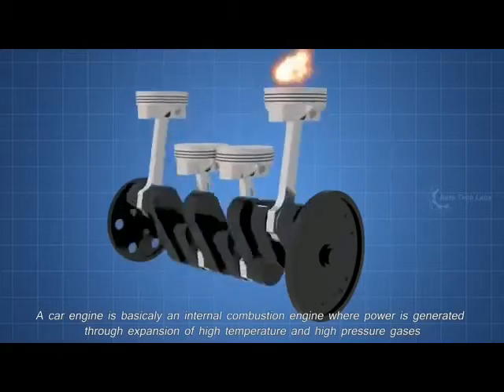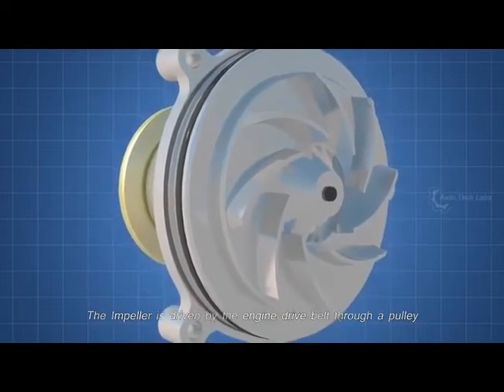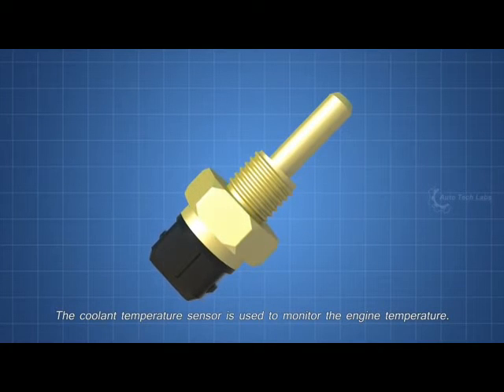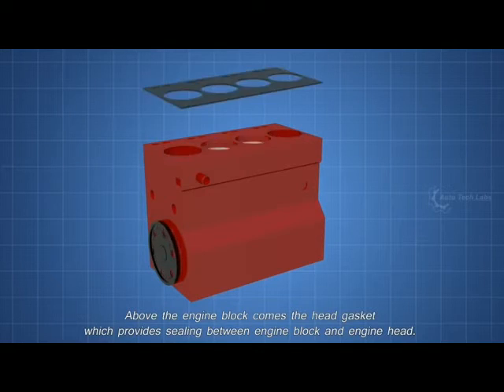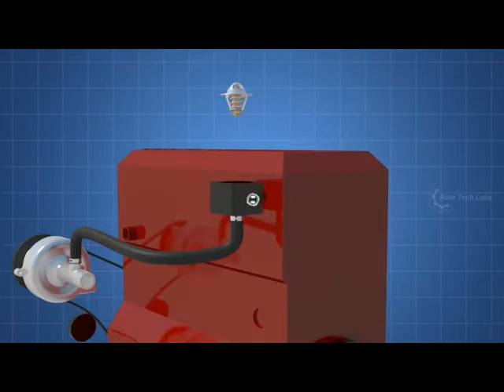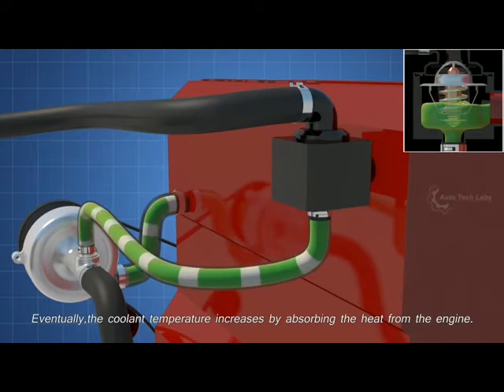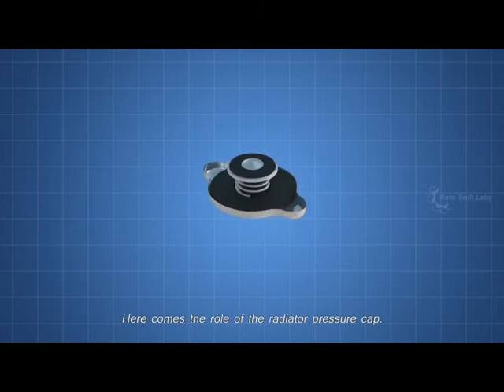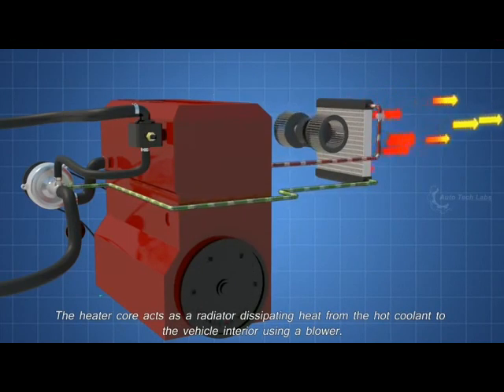How Engine Cooling System Works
Detail of cooling system